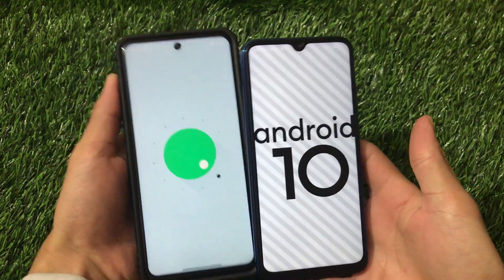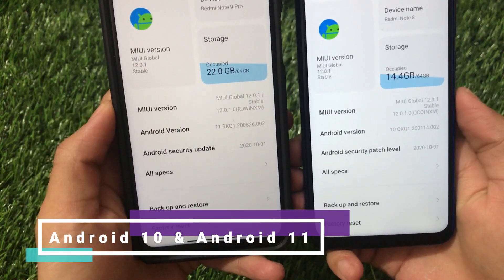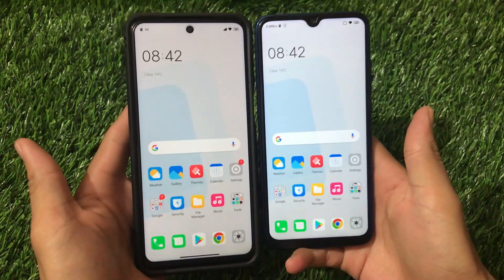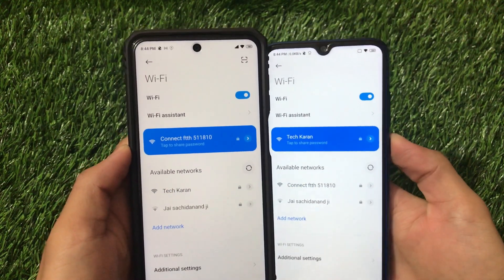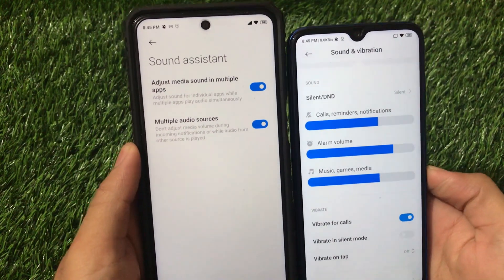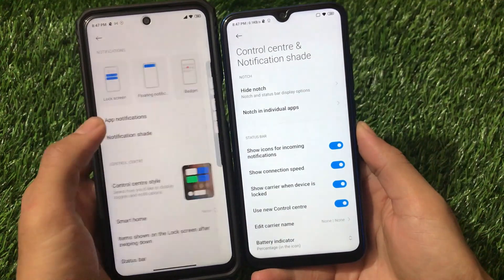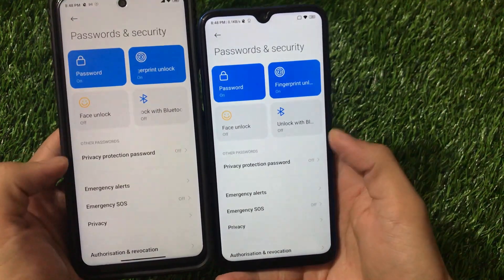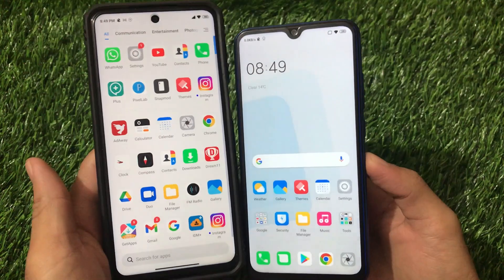MIUI 12 - Android 10 vs Android 11 | Some UI Changes ? | Difference🔥🔥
Hey guys, What's Up? Everything good I Hope. In this Video, I am gonna show you "MIUI 12 - Android 10 vs Android 11 | Some UI Changes ? | Difference🔥🔥" Make Sure to watch this video till the end to understand everything.